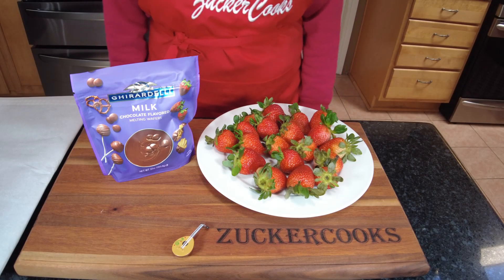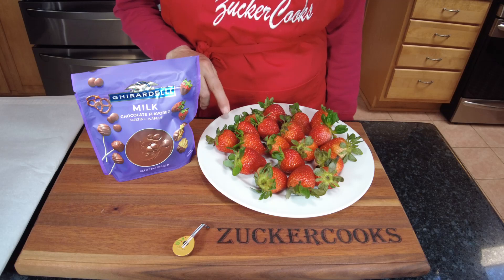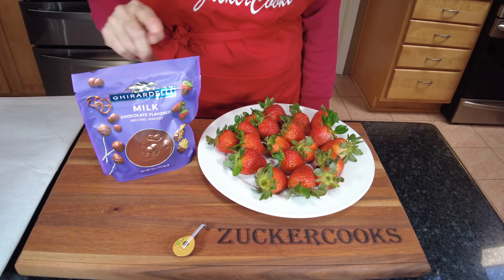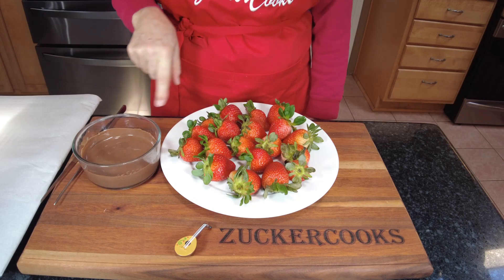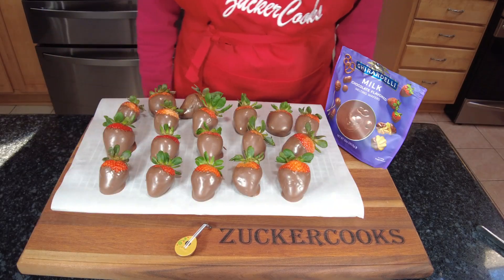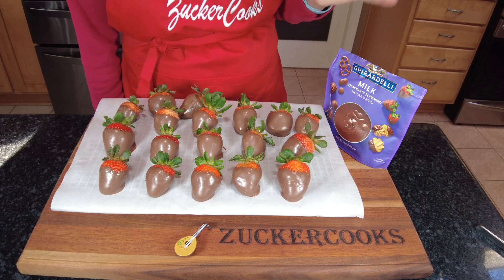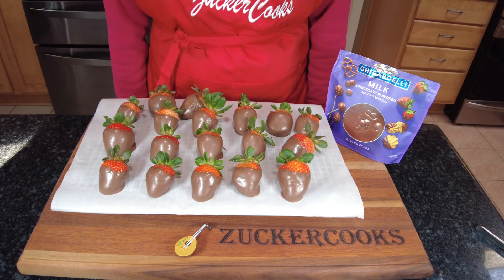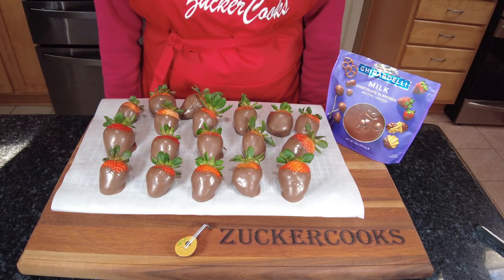Chocolate Dipped Strawberries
Make these chocolate dipped strawberries for Valentine's Day or your next party. They are easy to make, look fancy and taste delicious!
Ingredients:
16 oz fresh strawberries / 455 g
10 oz Ghirardelli milk chocolate flavored melting wafers / 283 g

Recommendation:
Here are the links to Amazon of the tools and gadgets I own and use in this video that you can check out, if you like:

Ghirardelli Milk Chocolate Amazon
Breville Combi Wave 3-in-1 Microwave Amazon
12 Inch Kitchen Tweezers Amazon
Kirkland Parchment Paper Amazon
Spring Chef cooling racks Amazon